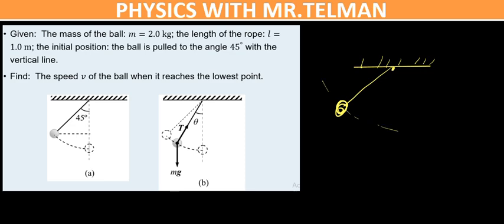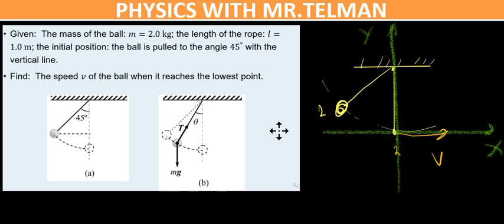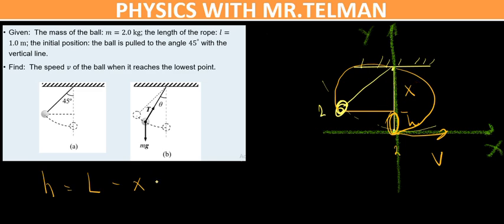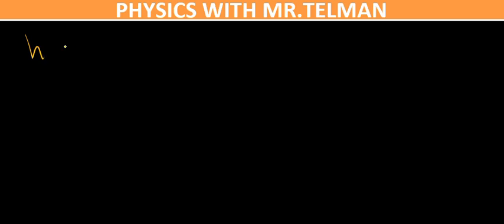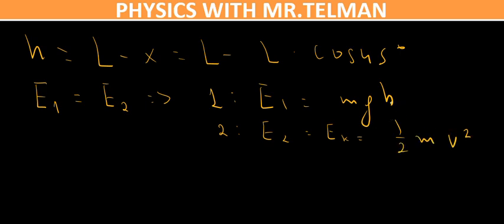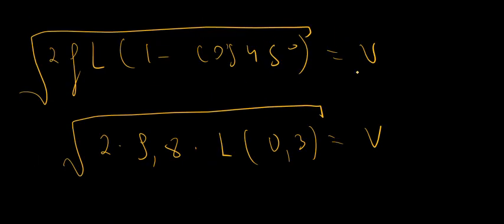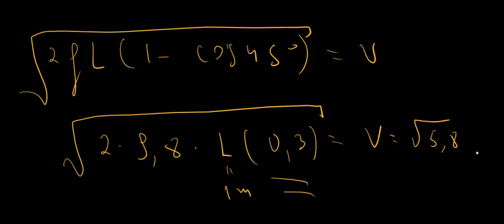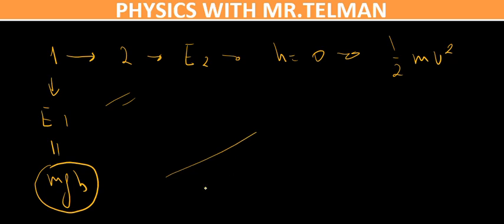Физика на английском языке для медицинского факультета в Китае - Physics Teacher Telman Askeraliyev.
Вступительные экзамены по физике: Ваш ключ к поступлению в лучшие медицинские и технические вузы!

Физика — один из самых сложных, но при этом критически важных предметов для успешного поступления. Особенно это касается будущих студентов медицинских университетов, где высокий балл по естественно-научным дисциплинам является залогом успеха.